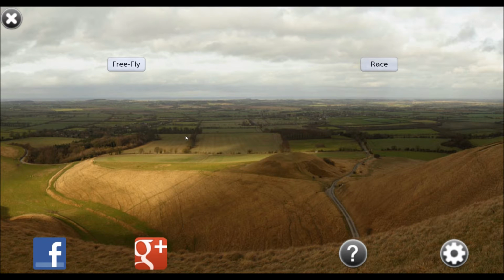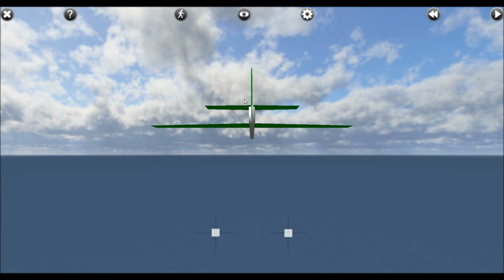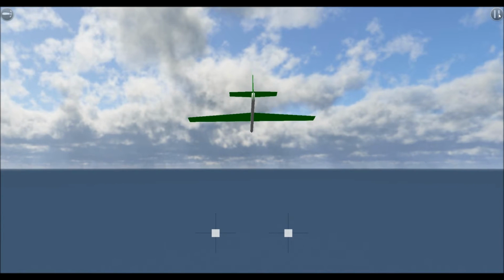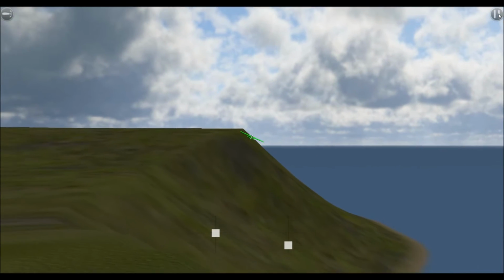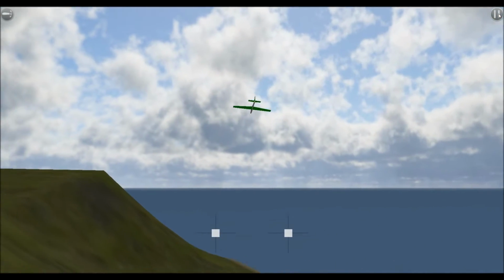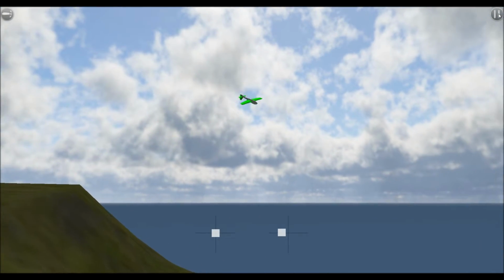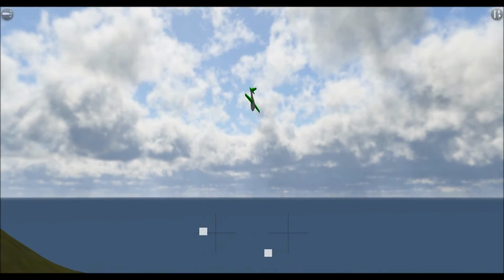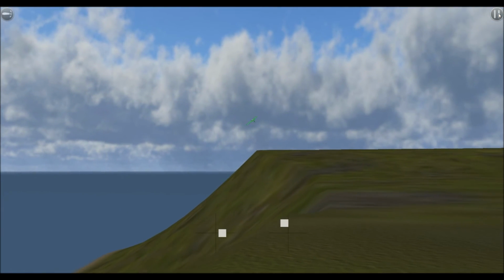Intro to R/C Slope Aerobatics with PicaSim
Recently, I've been getting more and more requests for tutorial-style videos about R/C slope aerobatics and specifically VTPR and UltraBatics. I decided that one of the easiest and best ways I could fulfill these was by using a R/C slope soaring simulator that would allow people to clearly see my stick inputs.

PicaSim is a free Windows-based R/C flying simulator with an emphasis on slope soaring. Its flight physics and overall feeling of realism are so spot-on that I consider it tied for 1st place with Aerofly 5.7 (which I consider to be the best commercial R/C flying simulator).

Although PicaSim's graphics are not as impressive as Aerofly's, it does come with a Le Fish model included in its basic download. The Le Fish model is quite accurate to real life (I've provided *lots* of feedback to Danny, the creator of PicaSim, on the subject!) and since I primarily focus on flying VTPR and UltraBatics with a Le Fish - it is my own design after all - I figured I'd use PicaSim for this video, since it does such a good job of modelling that particular kind of slope aerobatics flying.

Hope you enjoy! Let me know what else you'd like to see in future videos.